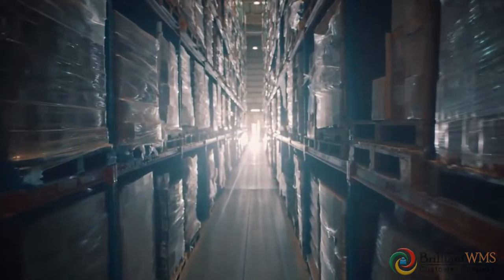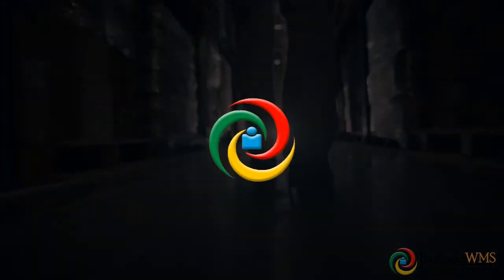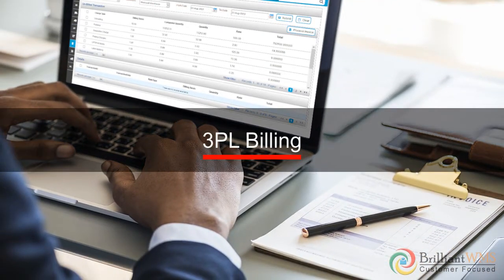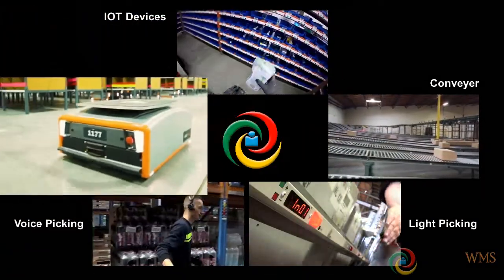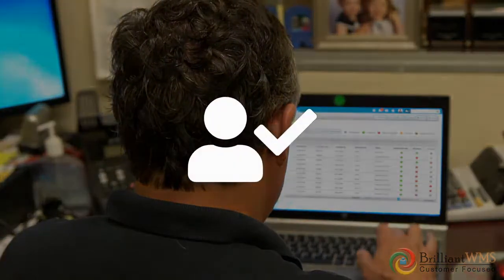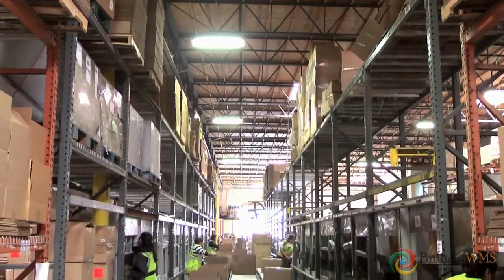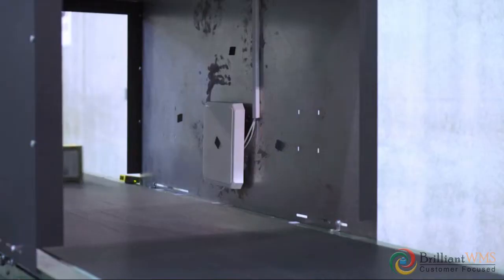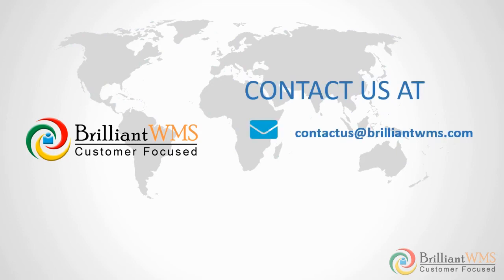BrilliantWMS | Warehouse Management System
A complete end to end Supply
Chain Solution design to manage Inventory, Labour, Orders, Delivery and Billing.